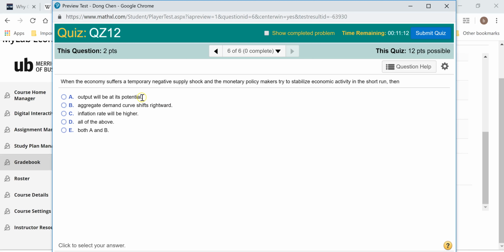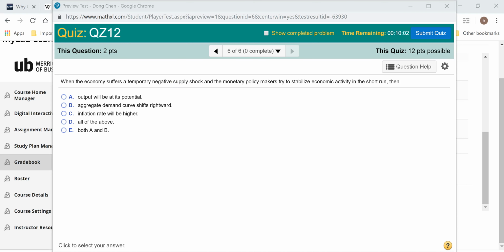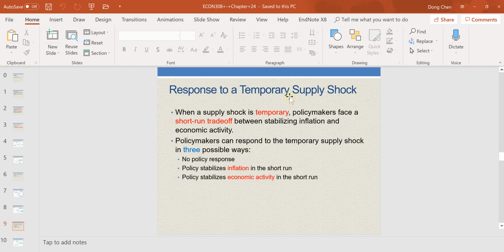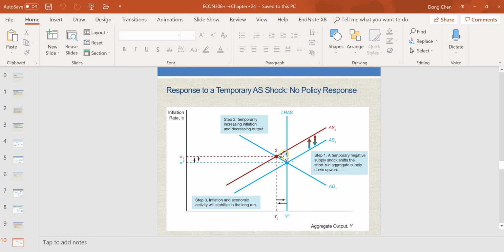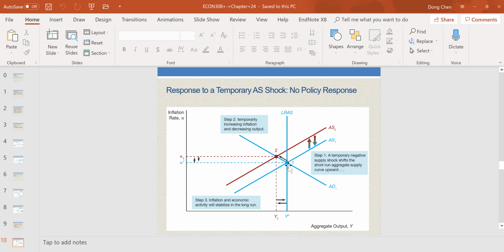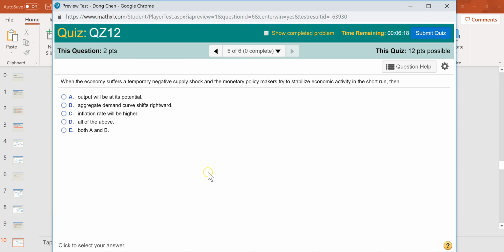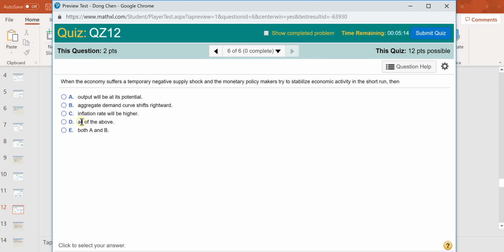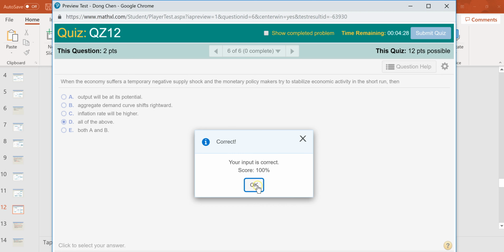ECON308 - QZ12, Q6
This question demonstrates the effect on inflation and output when a central bank attempts to stabilize economic activity when the economy is faced with a temporary negative supply shock.